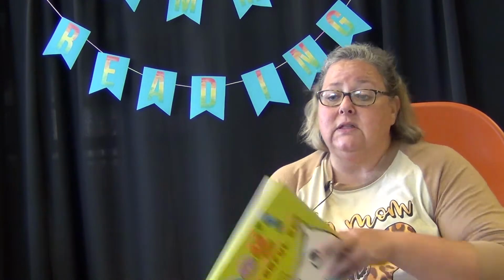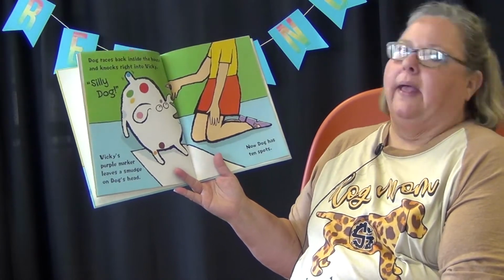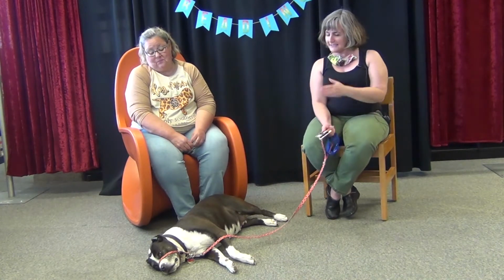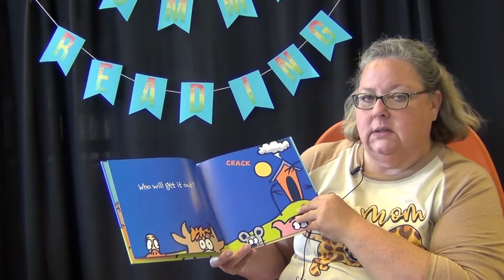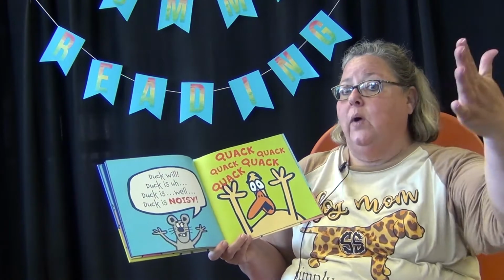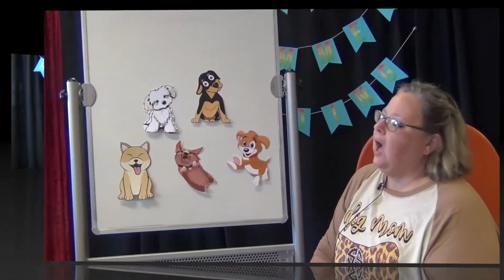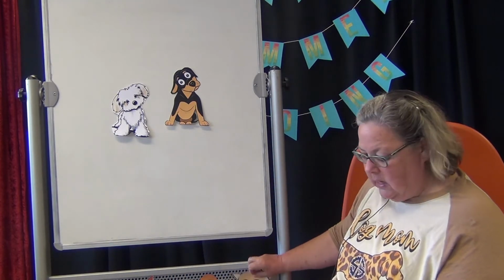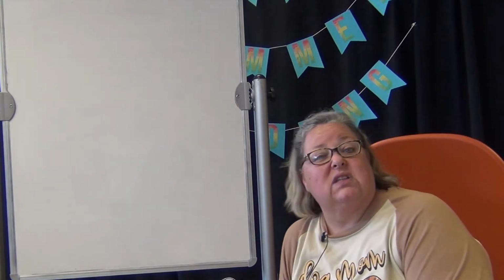Dogs! Storytime with Ms. Tracy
Violet from WAGS Pet Therapy of Kentucky is our special guest for this dog-themed storytime. Join us every Tuesday at 11am to hear stories and songs from your favorite librarians.